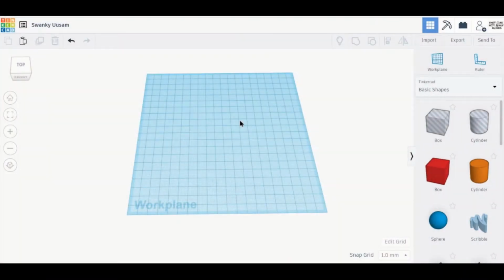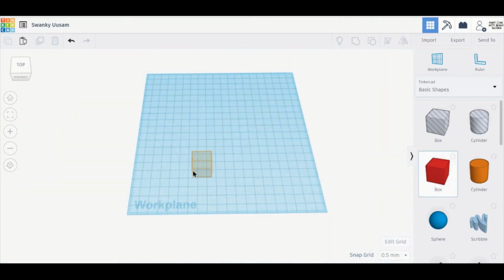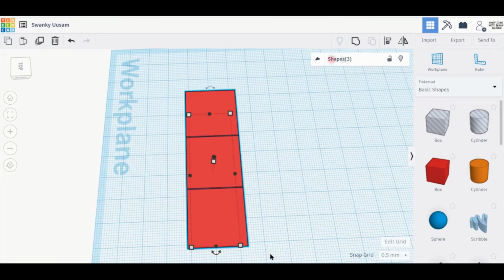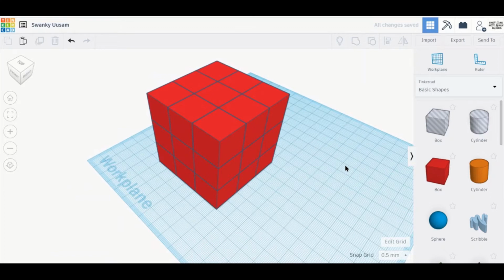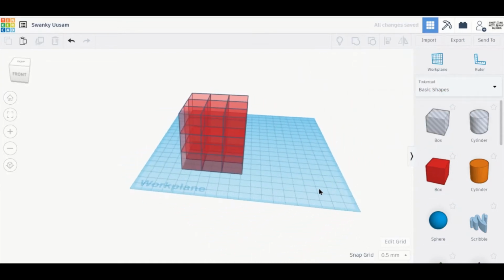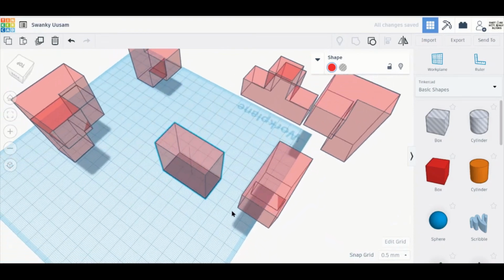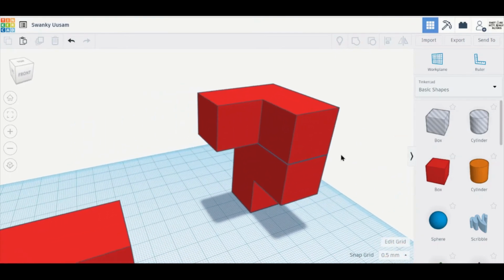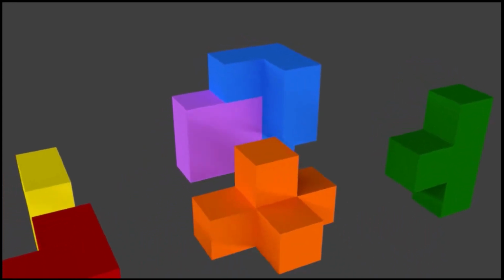Mission: DICE Online - Tinkercad Tutorial #05 Puzzle Cube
Tutorial #05
Learning about the Duplicate tool while making an interactive puzzle cube that is open to a wide array of customizations.
If this is your first time joining us, please start with the video below where we go over how to make an account and make a basic model to start with.